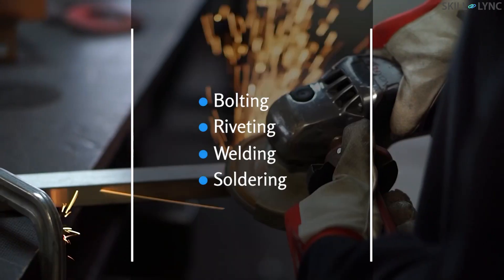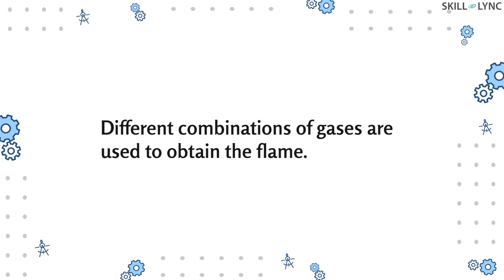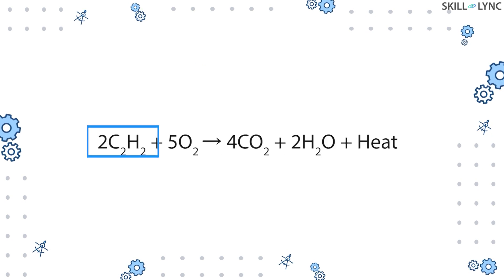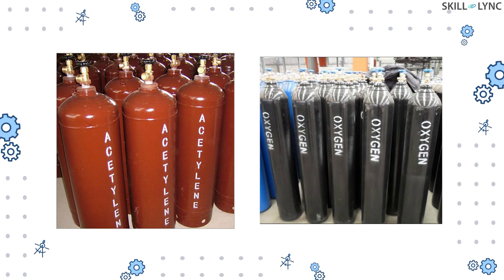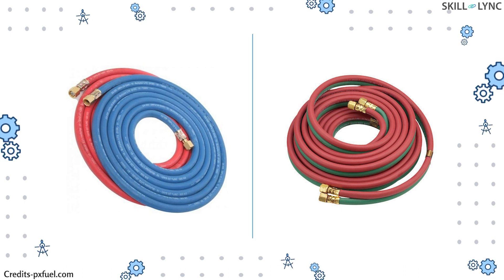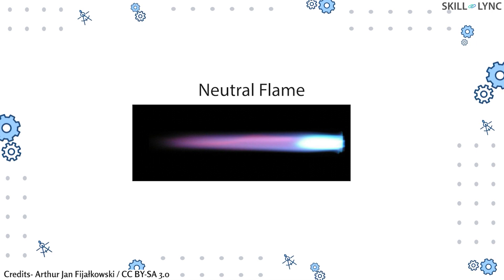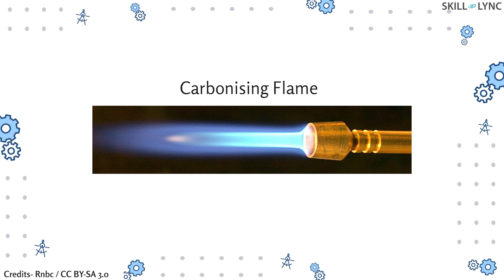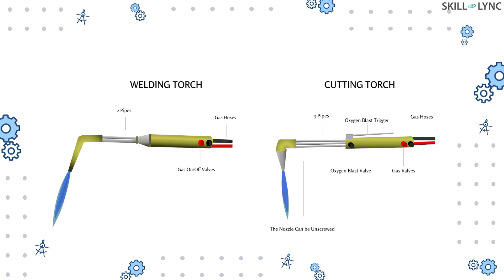What is Gas Welding? | Skill-Lync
Gas welding is a process which relies on combustion of oxygen and gas. When mixed together in correct proportions within a hand-held torch or blowpipe, a relatively hot flame is produced with a temperature of about 3,200-degree centigrade. The chemical action of the oxyacetylene flame can be adjusted by changing the ratio of the volume of oxygen to acetylene. Three distinct flame settings are used, neutral, oxidising and carburising. Welding is generally carried out using the neutral flame setting which has equal quantities of oxygen and acetylene. The oxidising flame is obtained by increasing just the oxygen flow rate while the carburising flame is achieved by increasing acetylene flow in relation to oxygen flow. Because steel melts at a temperature above 1,500 deg.C, the mixture of oxygen and acetylene is used as it is the only gas combination with enough heat to weld steel. However, other gases such as propane, hydrogen and coal gas can be used for joining lower melting point non-ferrous metals, and for brazing and silver soldering.